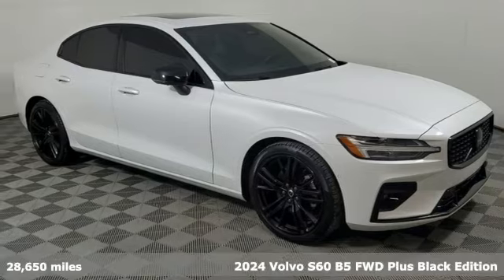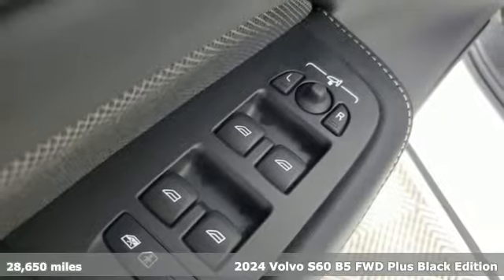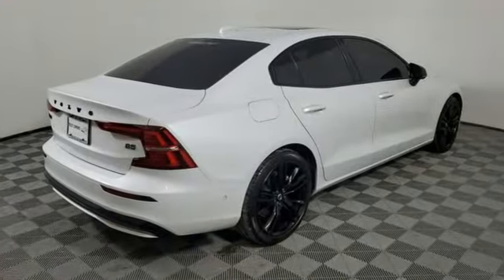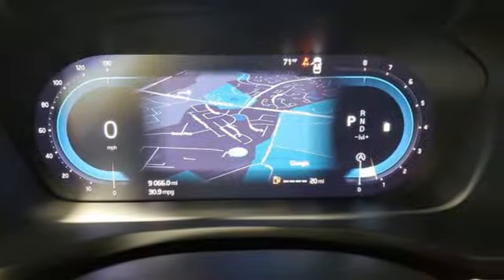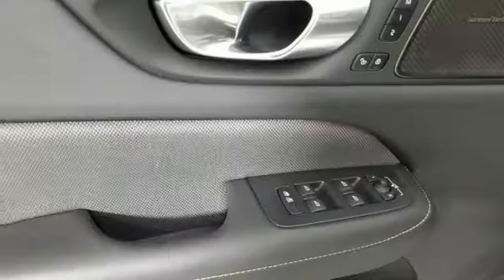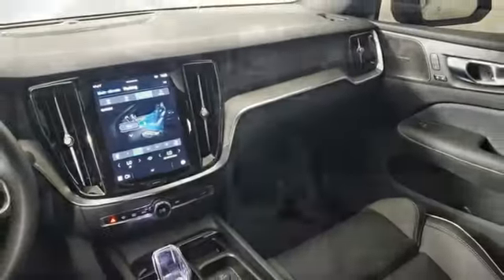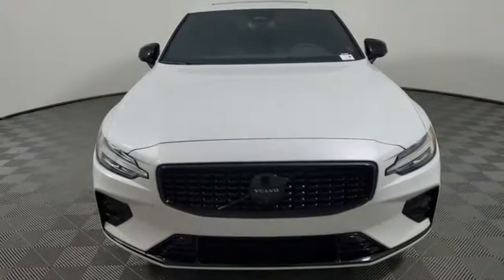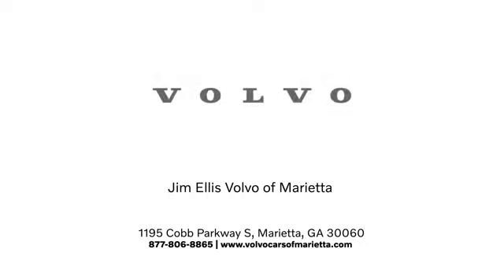Used 2024 Volvo S60 Marietta, GA Atlanta, GA Q12808 - SOLD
Year: 2024
Make: Volvo
Model: S60
Trim: B5 Plus Black Edition
Engine: 2.0L I4
Transmission: Automatic with Geartronic
Color: White
Interior: Charcoal
Mileage: 28650
Stock #: Q12808
VIN: 7JRL12FH5RG285982

Address:
1195 Cobb Parkway S